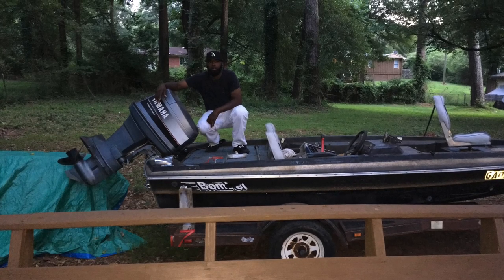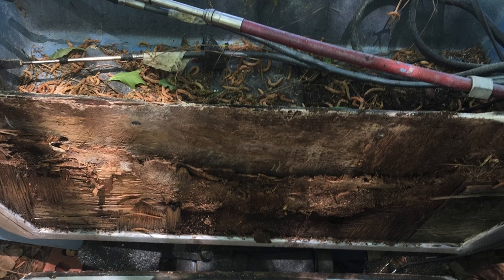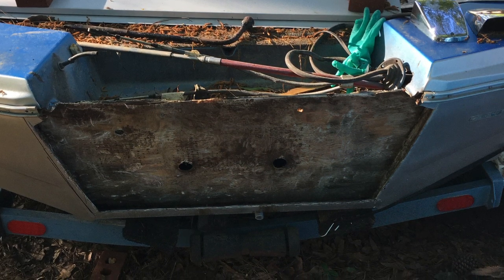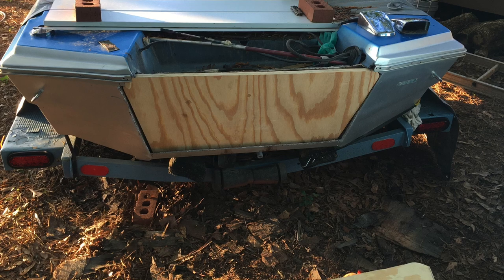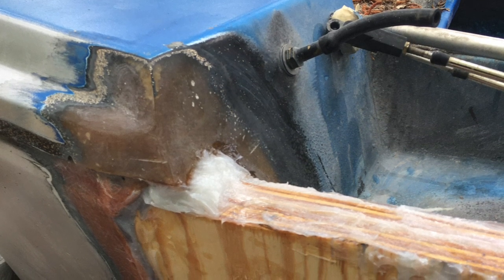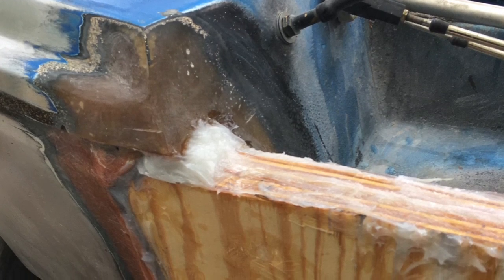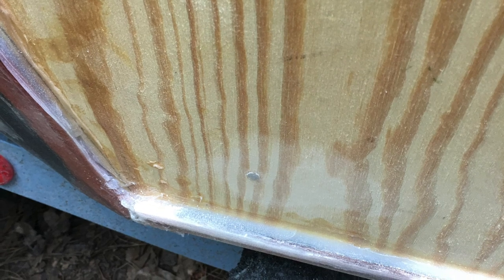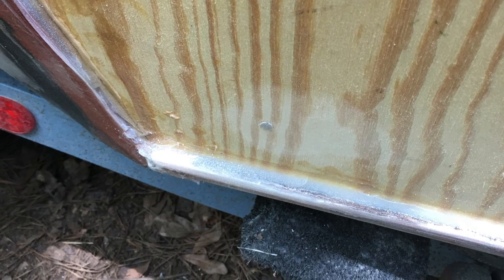Bass Boat Restoration￼ Transom Repair Part2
In this episode I am in the process of replacing a Transom on my bass boat I put a few pictures in the video why I Narrate through the process as I go step-by-step with the repair stay tune for more videos on this project like comment subscribe CANT CATCHEM AT THE HOUSE ON THE COUCH